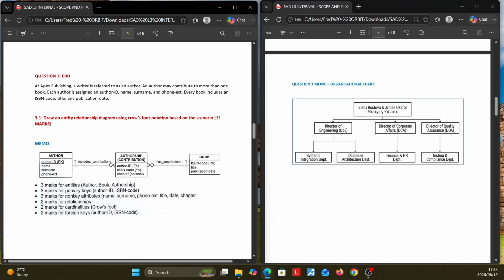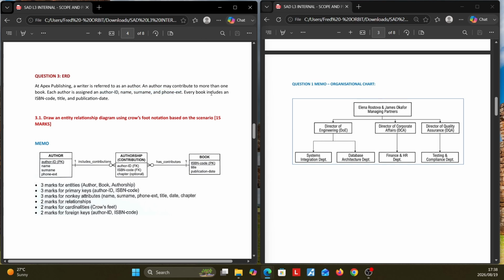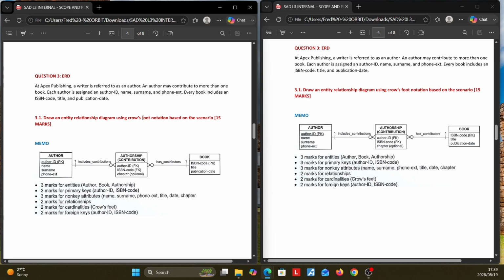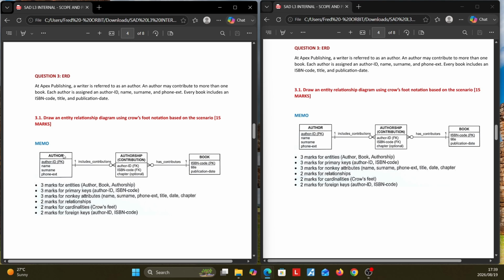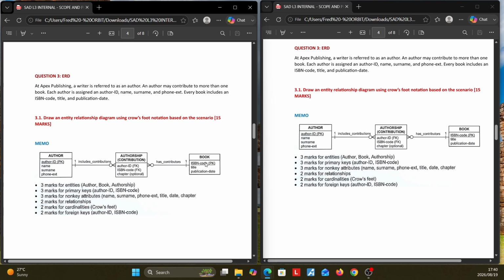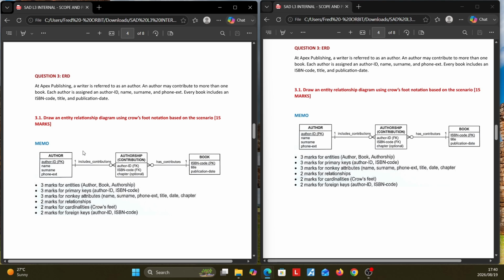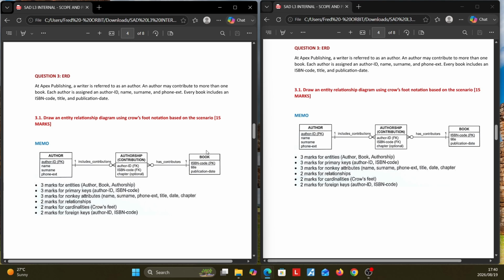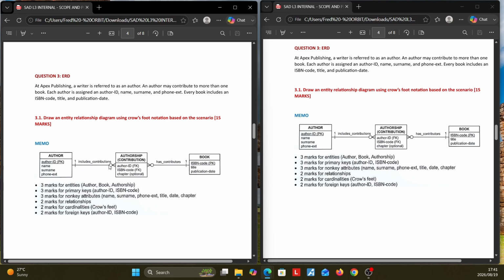SAD Practice ERD